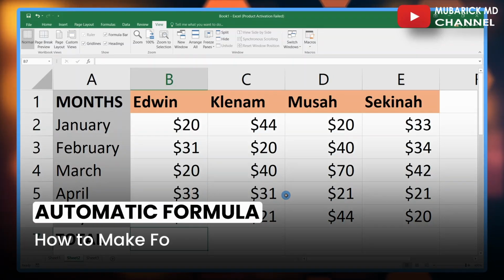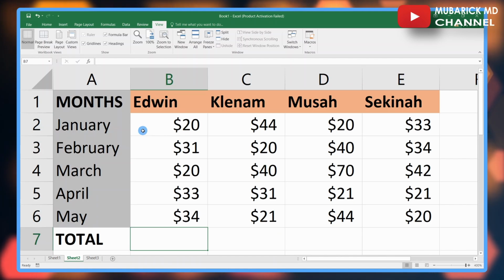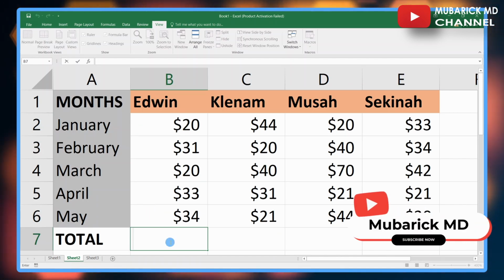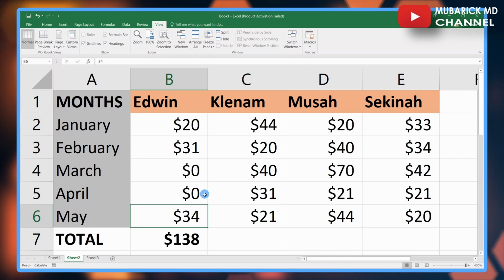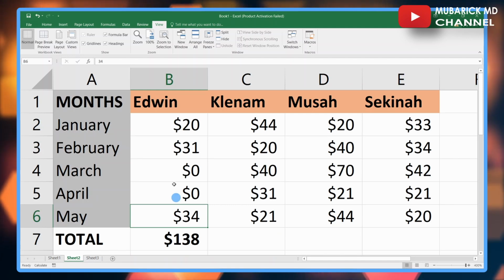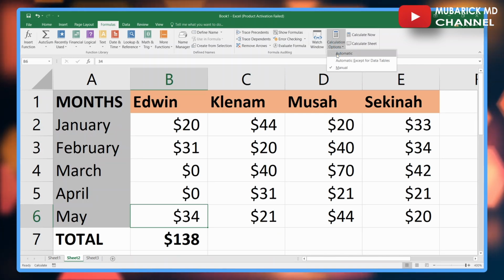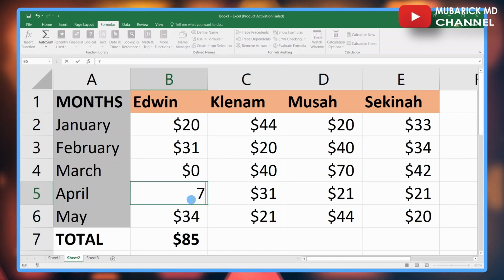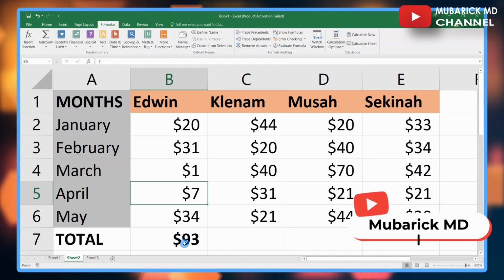How to Make Formulas Work Automatically in Excel - Full Guide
Learn How to Make Formulas Work Automatically in excel with this simple and easy steps.

I help people learn how to use Software and Technology to make life better.